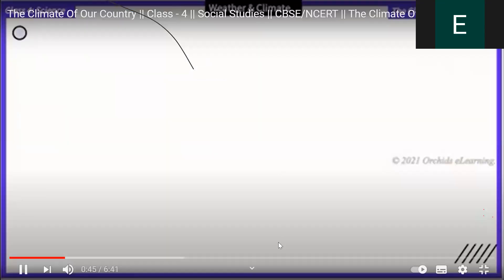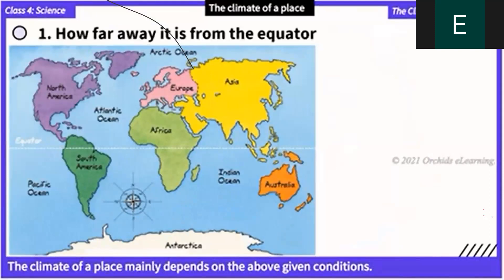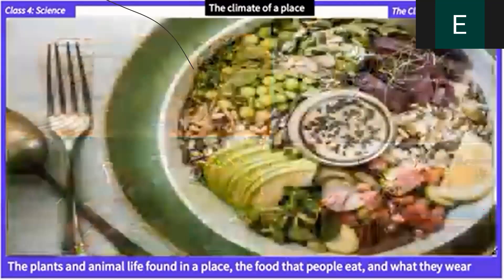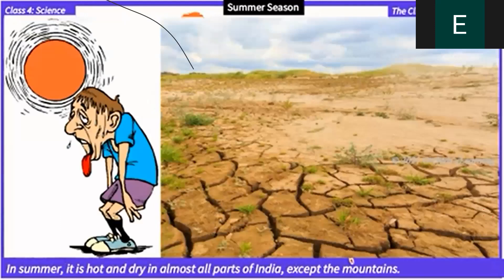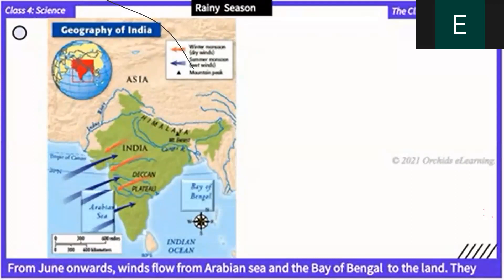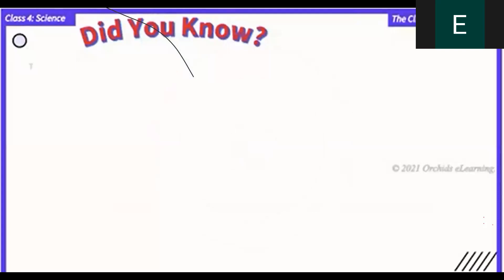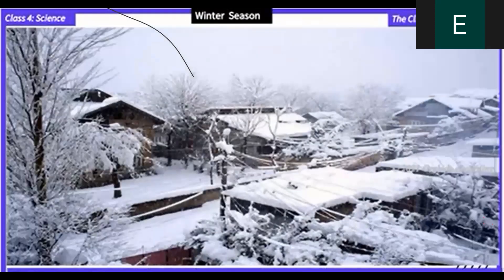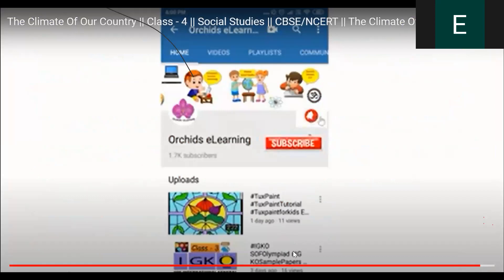seasons of our country